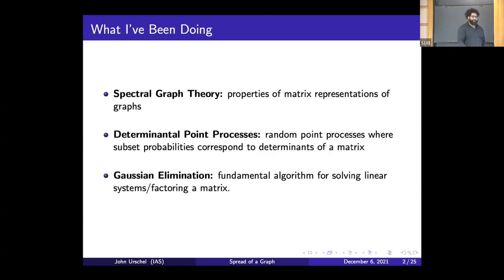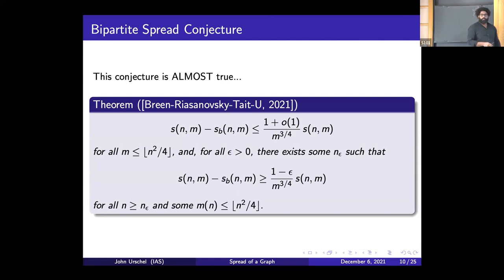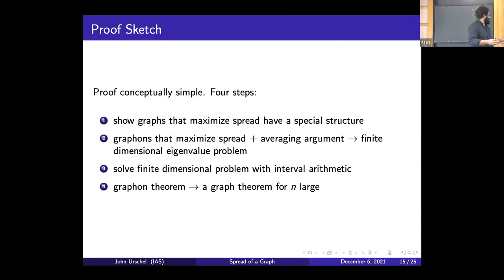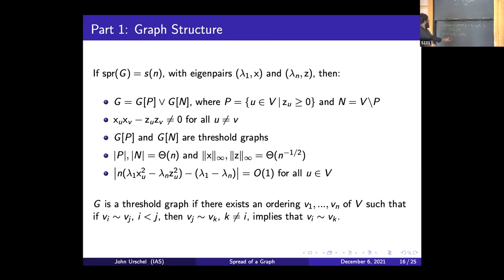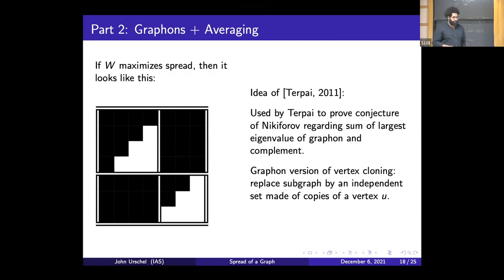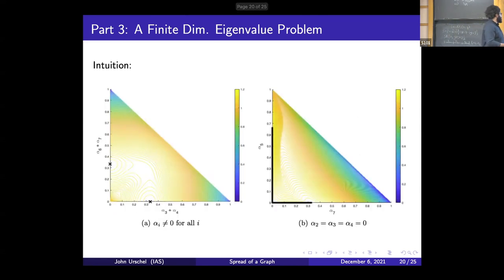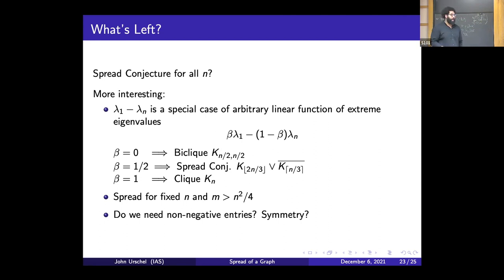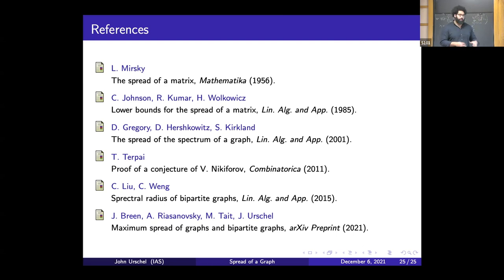Old and New Results on the Spread of the Spectrum of a Graph - John C Urschel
The spread of a matrix is defined as the diameter of its spectrum. This quantity has been well-studied for general matrices and has recently grown in popularity for the specific case of the adjacency matrix of a graph. Most notably, Gregory, Herkowitz, and Kirkland proved a number of key results for the spread of a graph and made two key conjectures regarding graphs that maximize spread. In particular, they conjectured that the maximum spread over all graphs with a fixed number of vertices is given by the join of a clique and independent set and that the maximum spread over all graphs with a fixed number of vertices and edges is given by a bipartite graph if one exists. In this talk, I will review some of the key results regarding the spread of a general matrix, some known results for the specific case of an adjacency matrix, and give a high-level outline of a recent paper regarding these two conjectures. This is joint work with Jane Breen, Alex Riasanovsky, and Michael Tait.